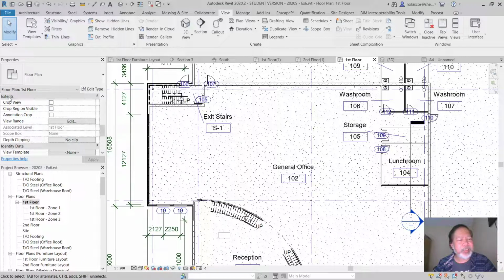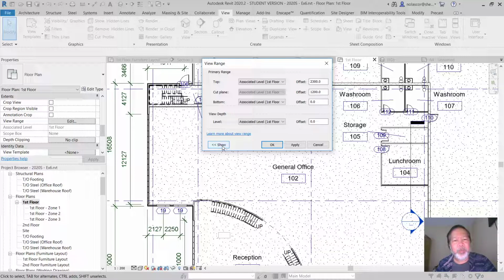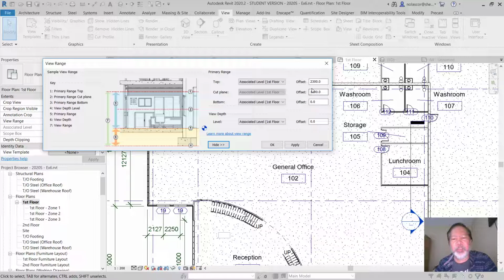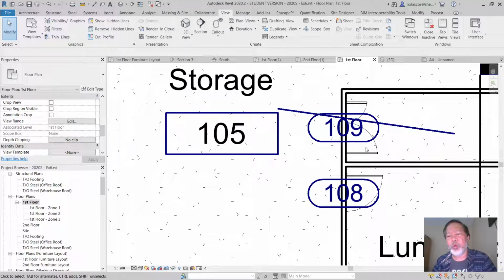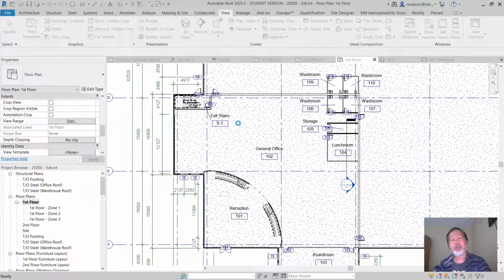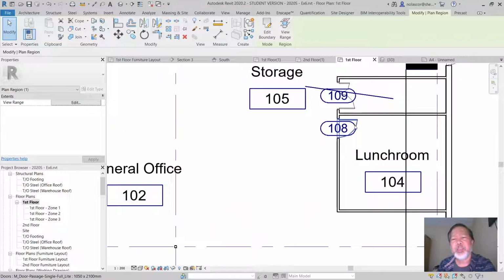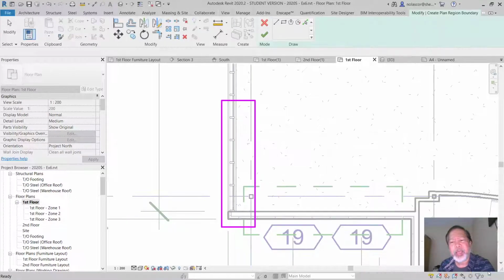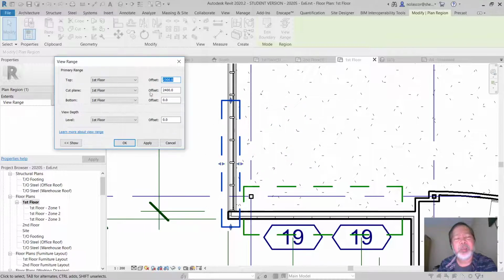Revit View Range Top and Cut Planes